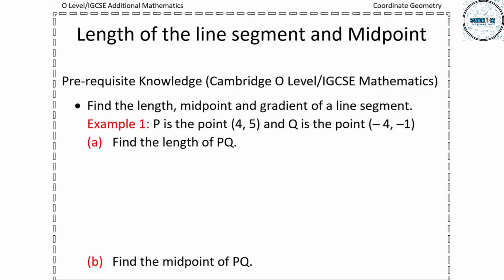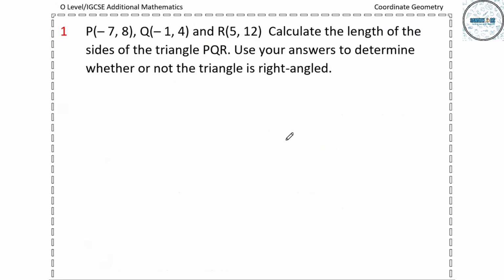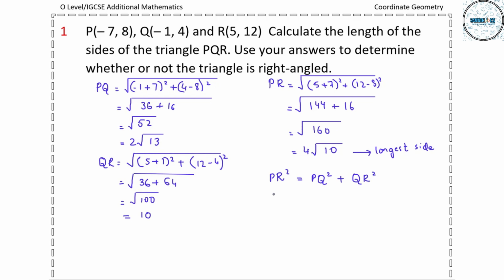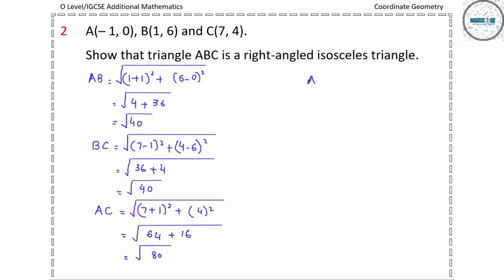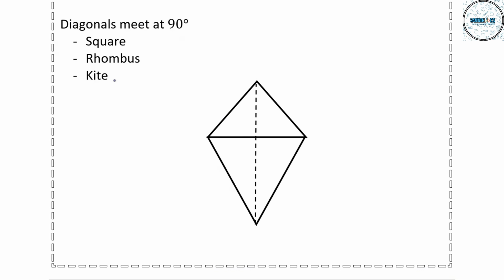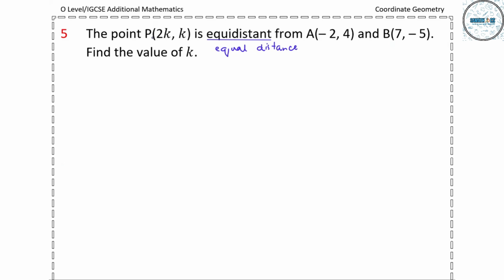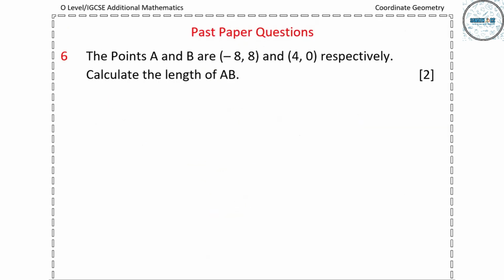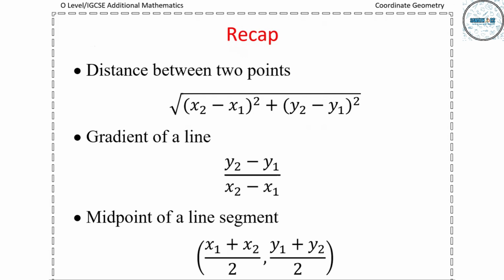Length and Mid Point | Straight-Line Graphs | Additional Mathematics 4037/0606 | Samathics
Master the essential formulas for coordinate geometry in O Level and IGCSE Additional Mathematics.
In this video, learn how to:

Calculate the length of a line segment

Find the gradient of a line

Determine the midpoint between two points

These formulas are exam essentials and also form the foundation for advanced geometry problems. Perfect for quick revision and building accuracy.